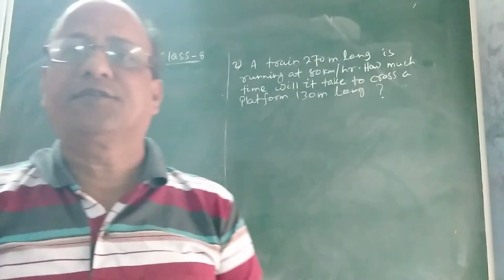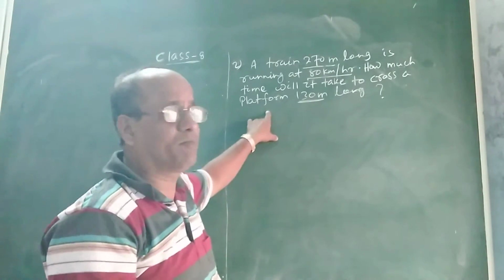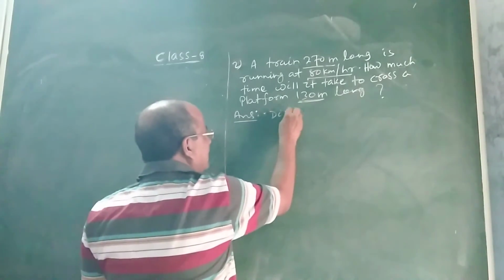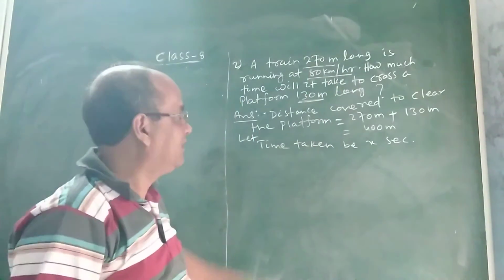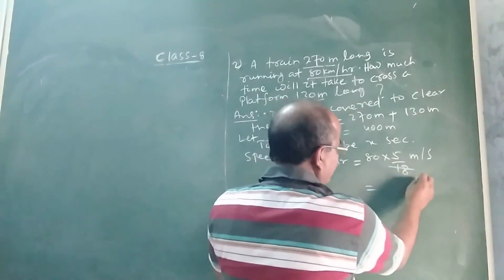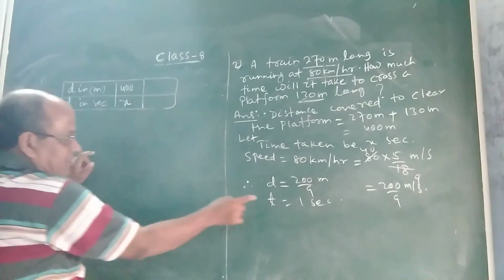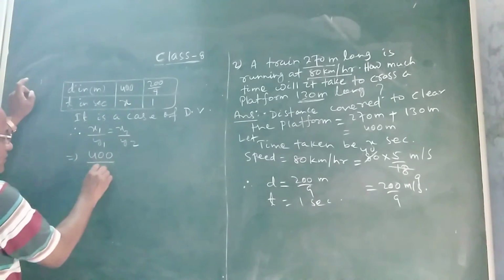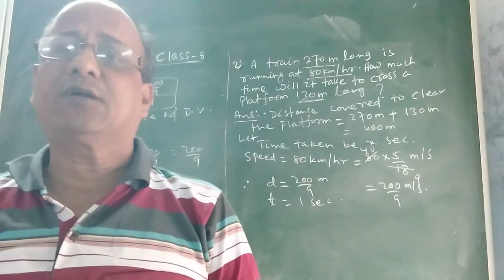Problems on Variation ll Class-8 Maths ll Direct and Inverse Variation